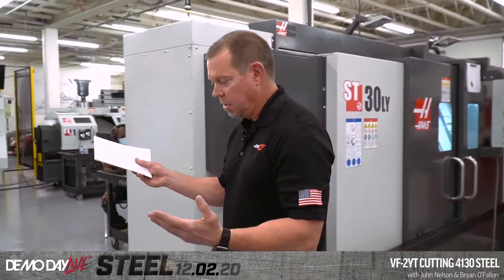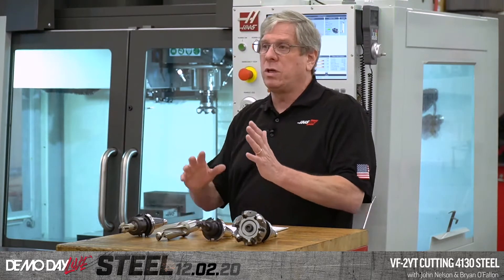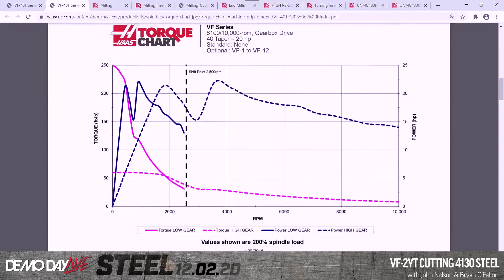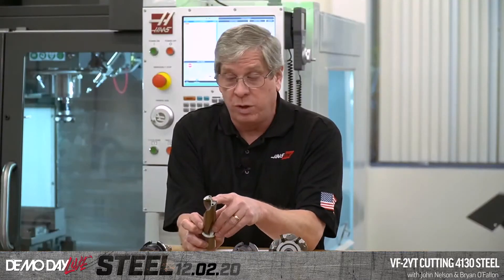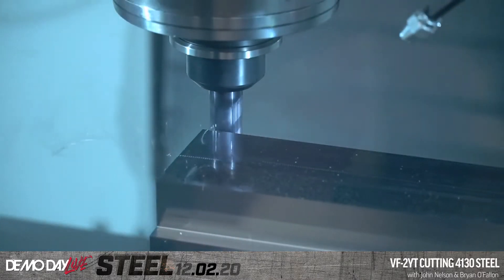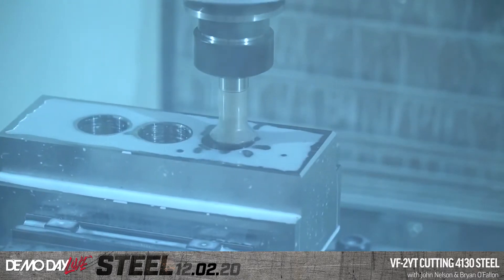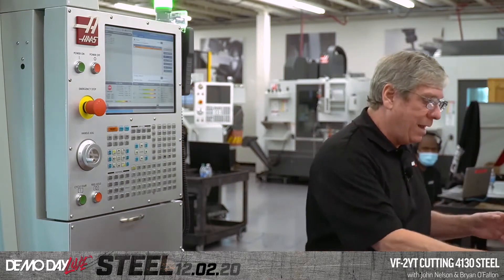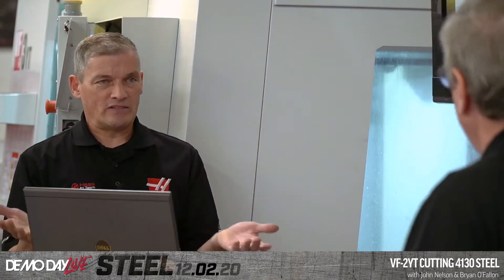Haas VF 2YT Cutting Steel Demo Day Live Focus Video Haas Automation, Inc Korean subtitle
하스 VF-2YT  강재(Steel)가공  데모데이 포커스  한글 자막
시연의 날 라이브 동영상을 잘라 편집했기 때문에 프레젠테이션의 핵심 사항을 바로 확인하실 수 있습니다. 여기서 John과 Bryan은 작동 중인 VF-2YT를 보면서, 더 강한 재료 절삭을 설정할 때 고려해야 하는 측면에 대해 논의합니다.